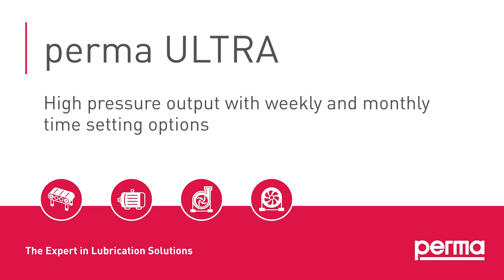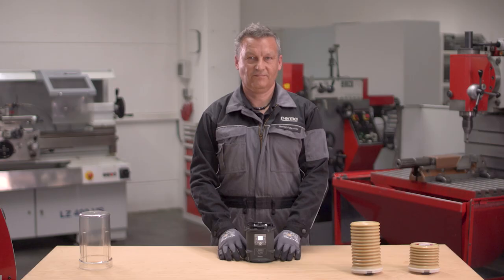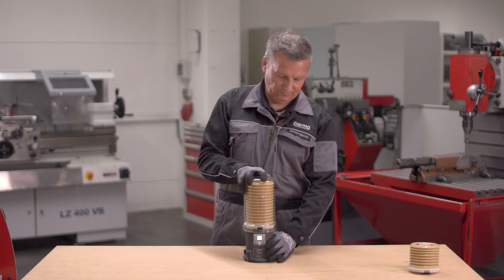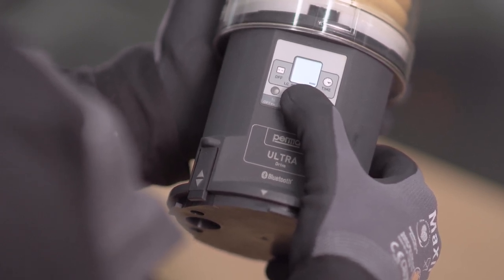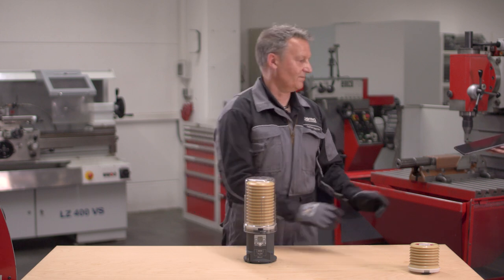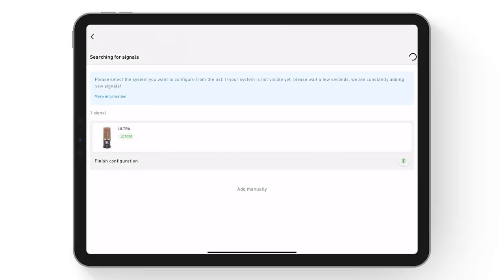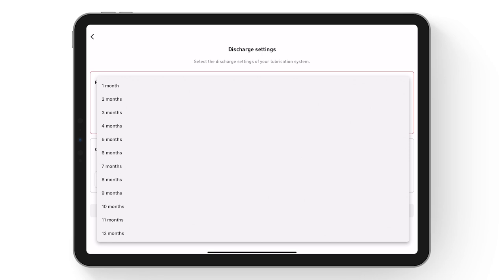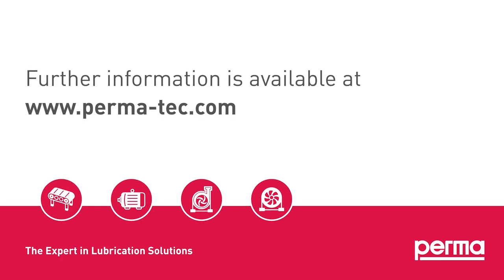perma ULTRA | High pressure output with weekly and monthly time setting operations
perma ULTRA is a fully automatic lubrication system, independent of temperature and counter pressure with a very precise discharge. With two cartridge sizes, pressure build-up to 50 bar and options of weekly and monthly time settings, perma ULTRA is an extremely versatile and capable lubrication system.

perma ULTRA is suited to a wide range of applications which demand high lubrication rates and where long remote grease lines are necessary to ensure safe access, e.g. drag conveyors, shaker screens, rotary kilns and belt conveyors.